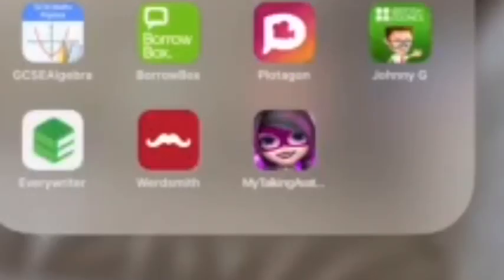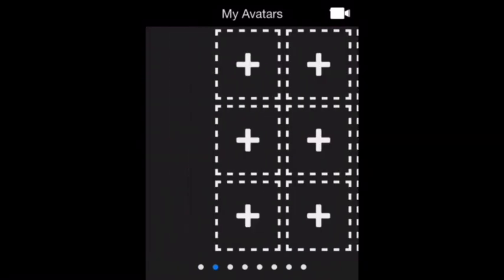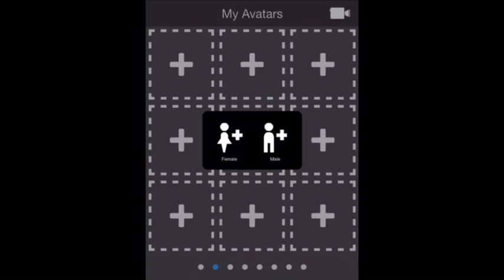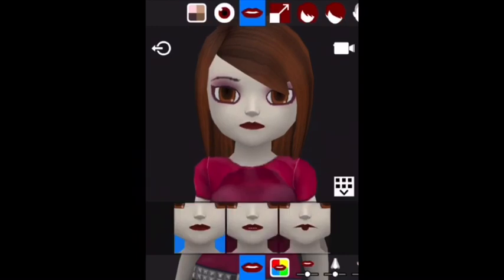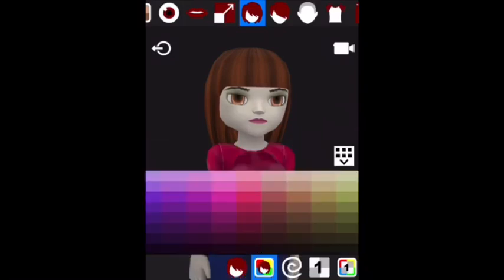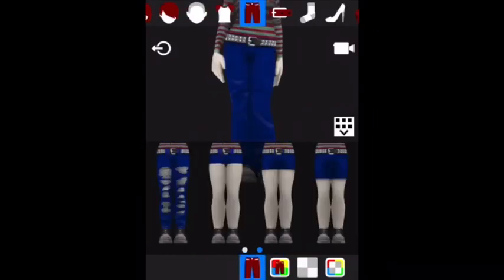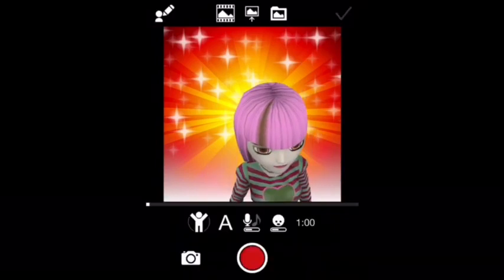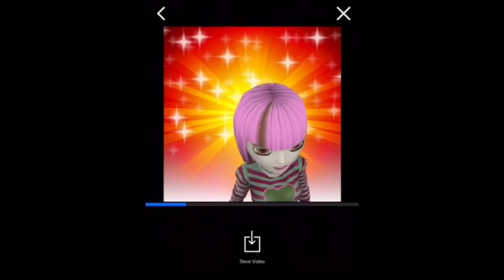How to use My Talking Avatar app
Create your own avatar